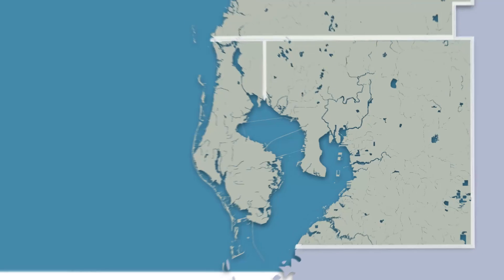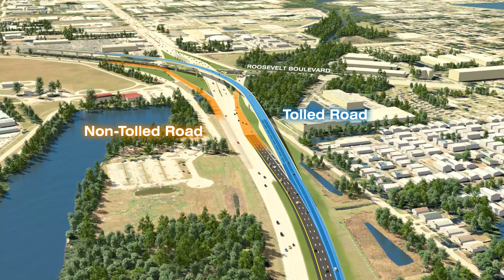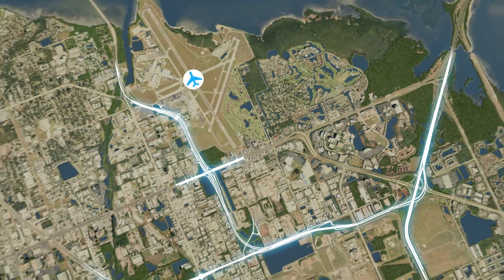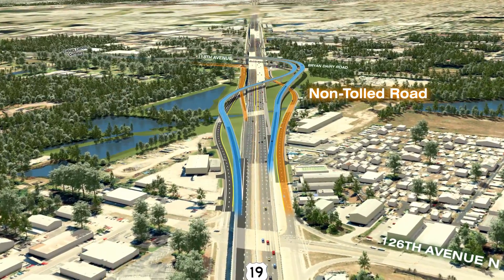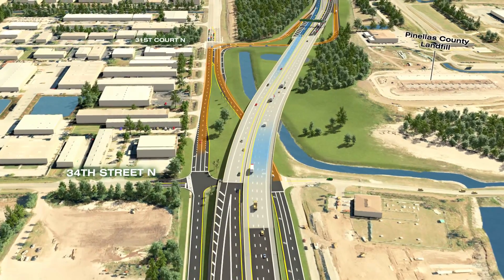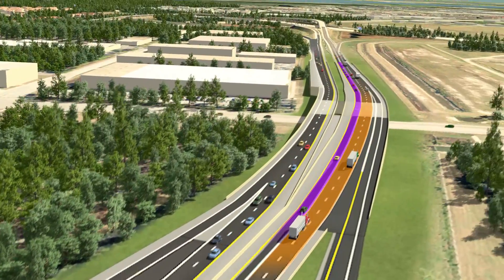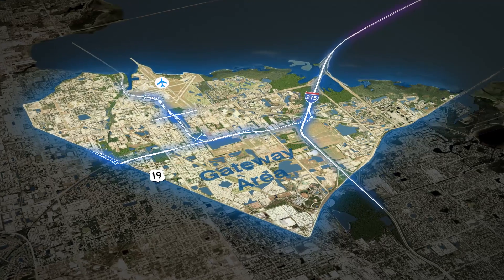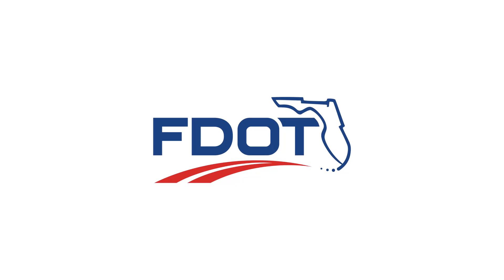FDOT Gateway Expressway Animation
FDOT's Gateway Expressway project will consist of construction of a new four-lane elevated statically tolled expressway connection from US 19 (SR 55) to west of I-275 (SR 93),  and from the Bayside Bridge (CR 611) to west of I-275. Also included with the project will be adding a dynamically tolled express lane in each direction in the section of I-275 from south of Gandy Boulevard to north of 4th Street North.